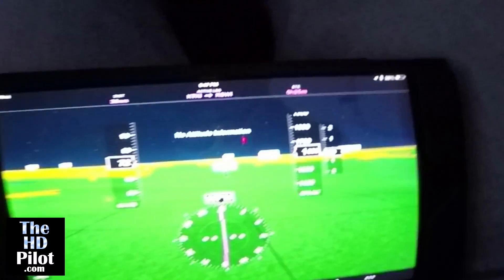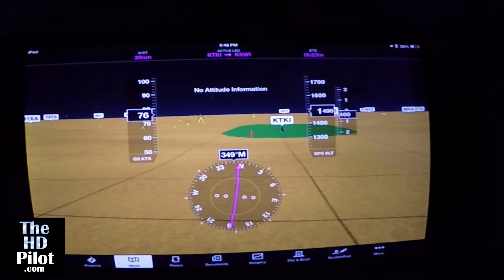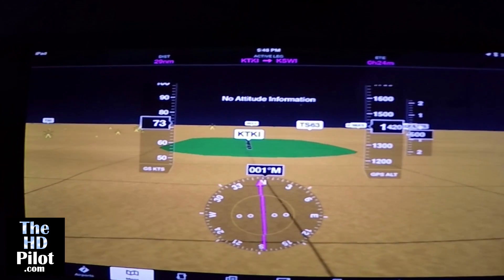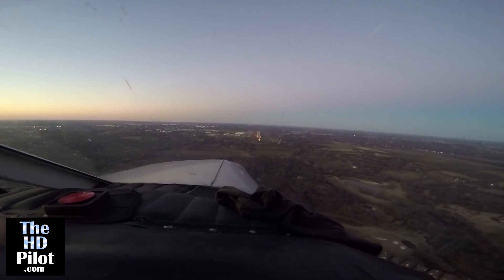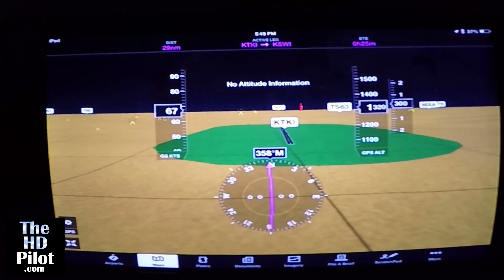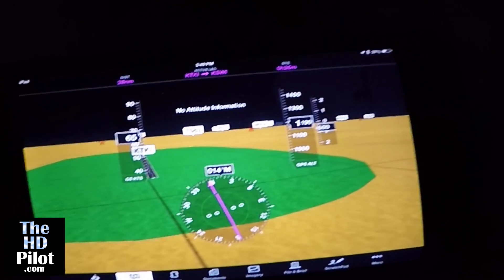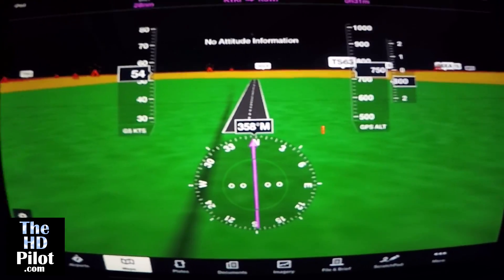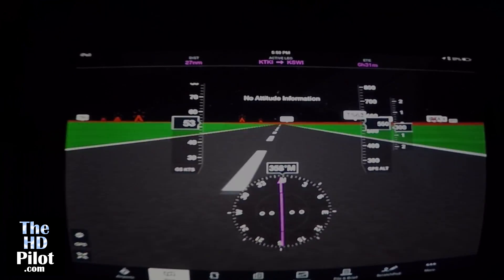Foreflight's Synthetic Vision - A First Look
A brief video showing Foreflight's new Synthetic Vision Feature.

From ForeFlight: Features like luminous terrain, night sky, hands-free declutter, and a brilliant obstacle awareness system make ForeFlight Synthetic Vision a visually stunning and high-performance hazard awareness tool. Fly with more confidence in all conditions and terrain. Seeing your environment in three dimensions improves situational awareness, especially while on an approach or flying at night.

Associated Video:
Aerobatics Training with a Former SR-71 Blackbird and F-4 Phantom Fighter Pilot